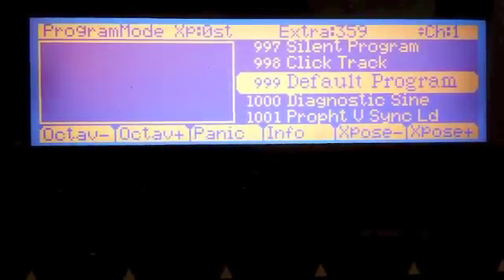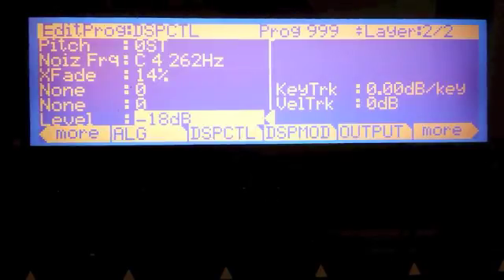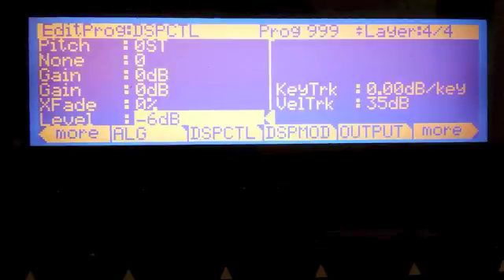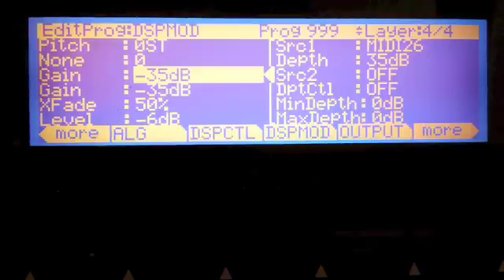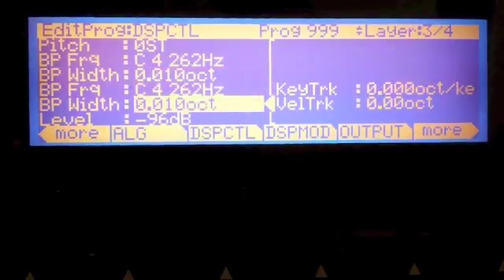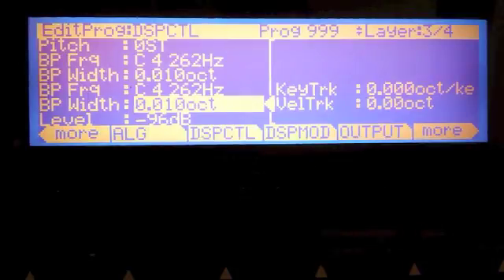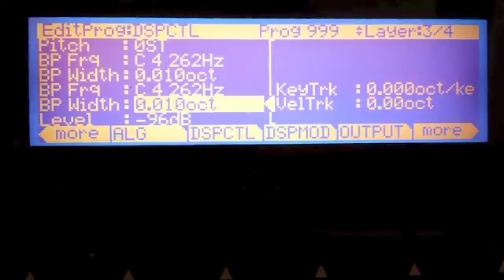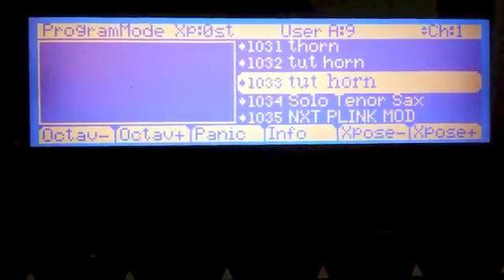Kurzweil PC3: Tutorial 18 -- Physical Modeling Pt 3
In this video we set up Layer 3 and 4 (acting similarly to a formant filter) for our implementation of a horn sound using various physical modeling techniques on the Kurzweil PC3.